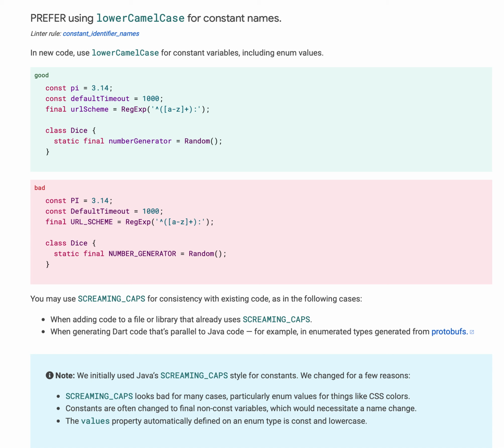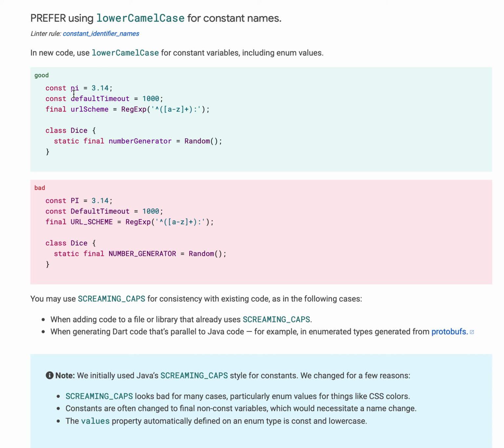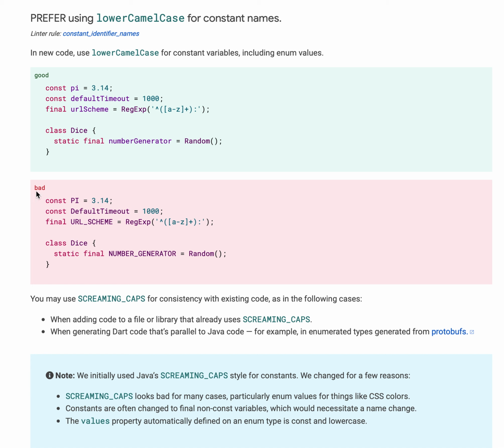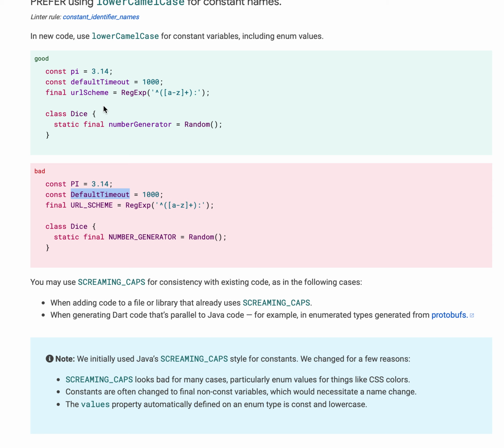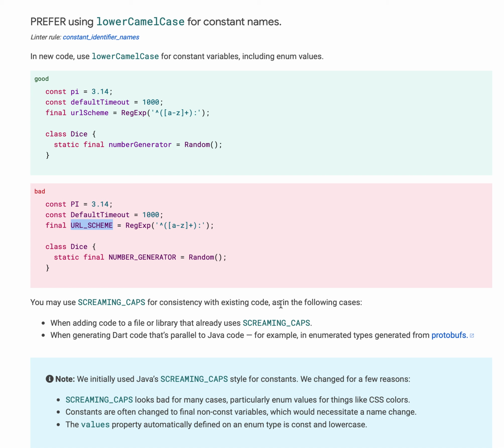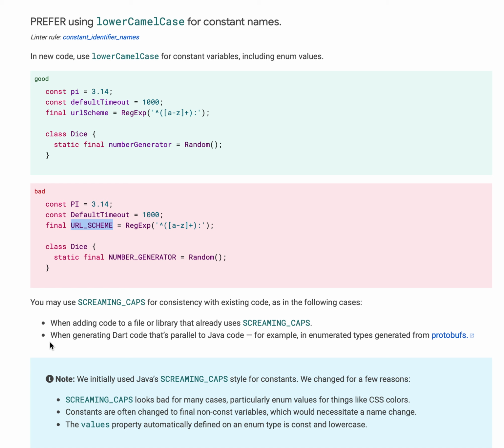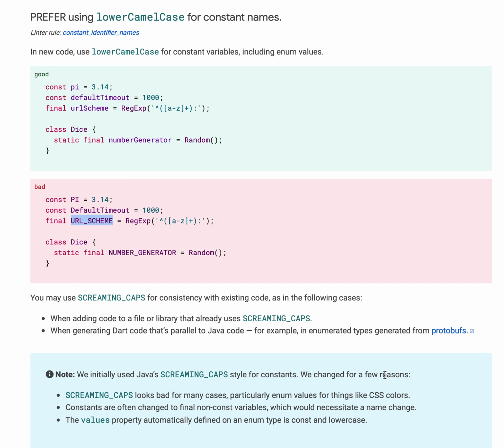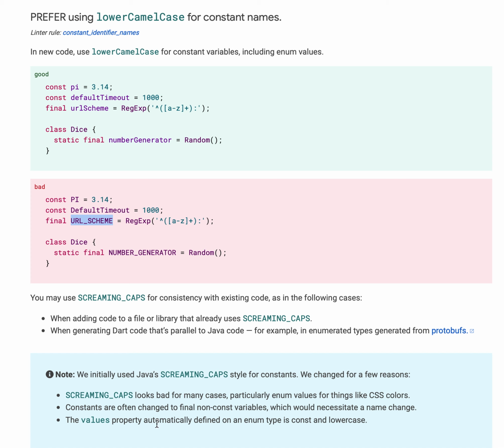effective dart constant naming